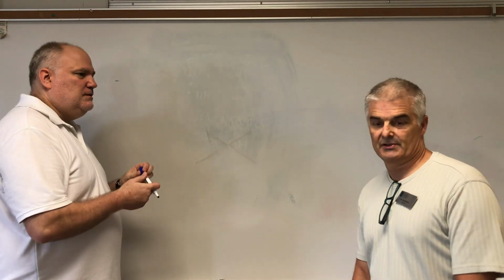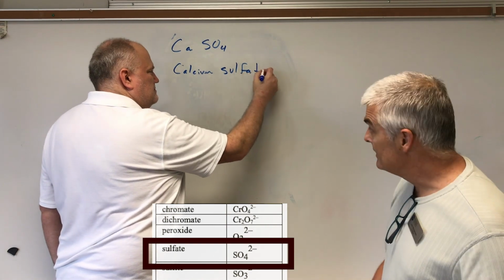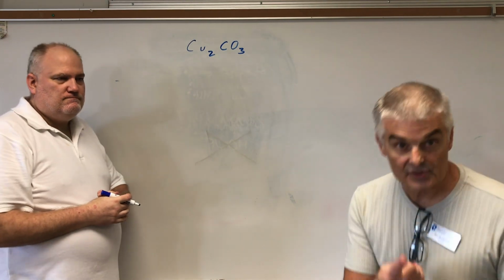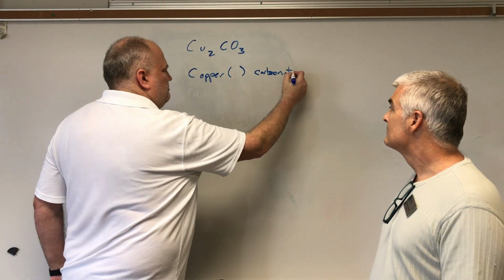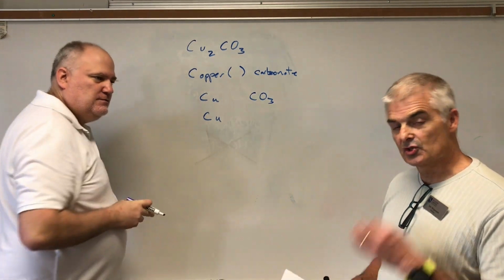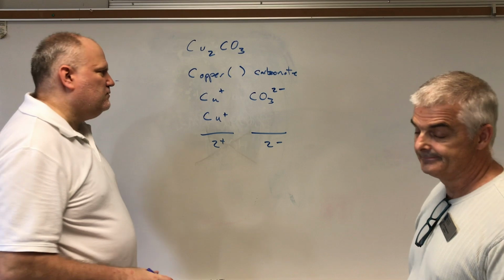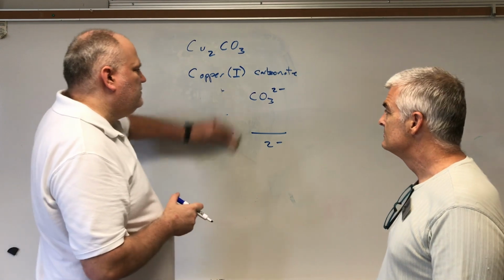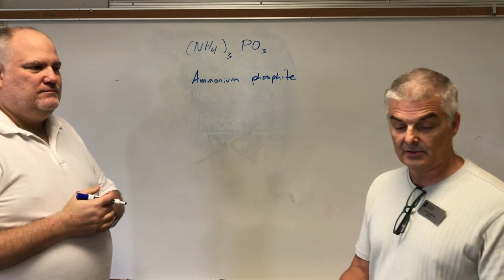2.8b Naming Ionic Compounds with Polyatomic Ions